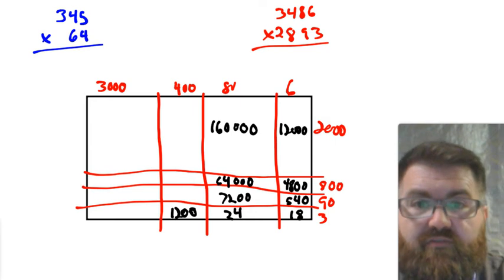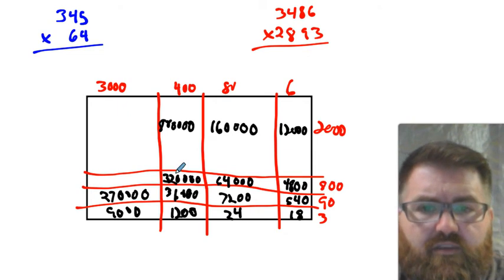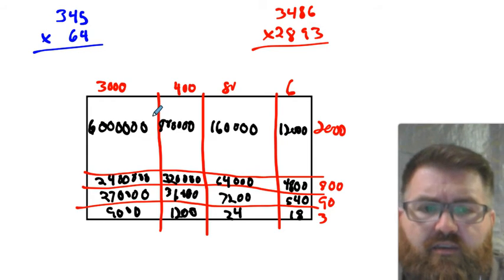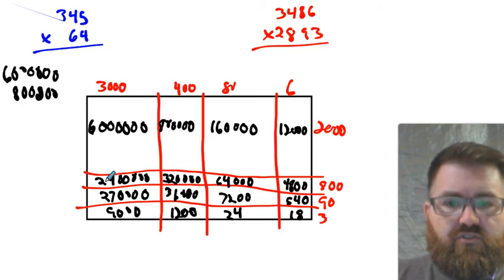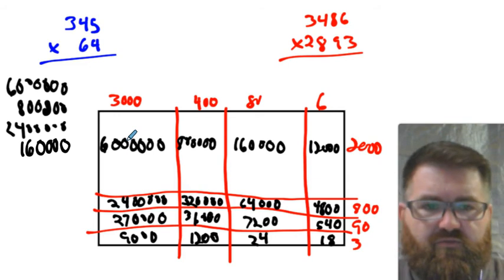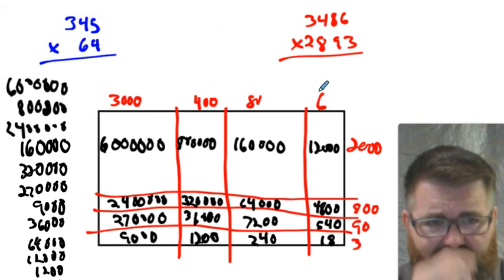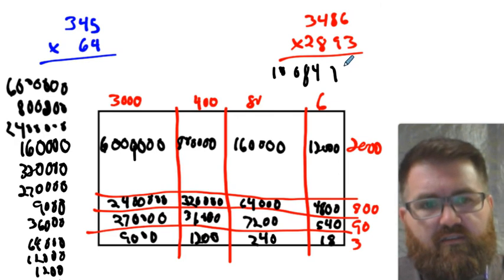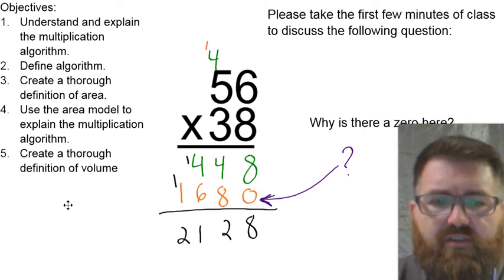Day 2 part 2